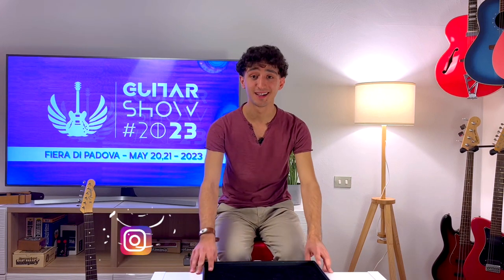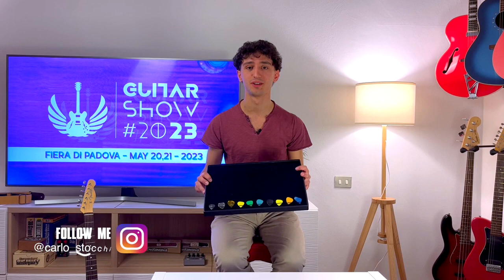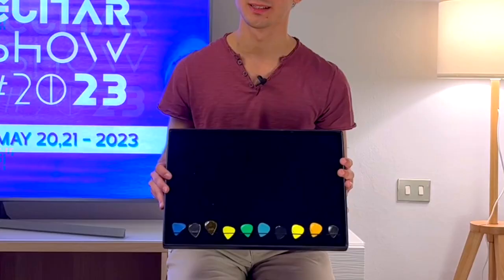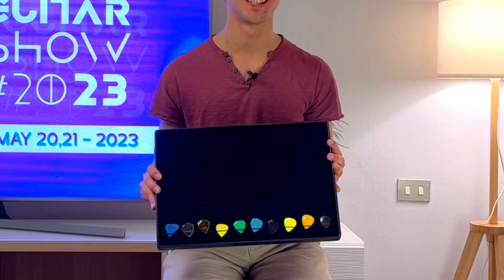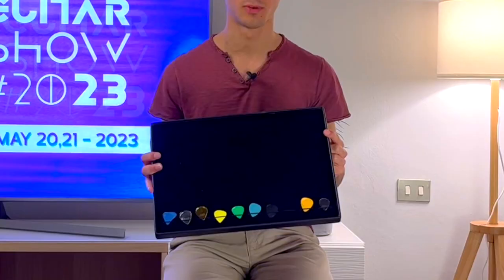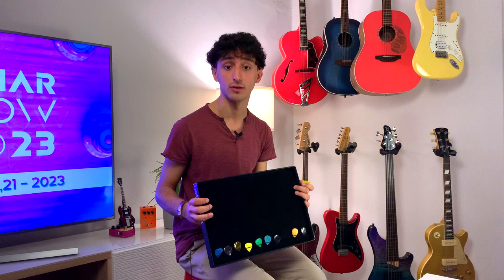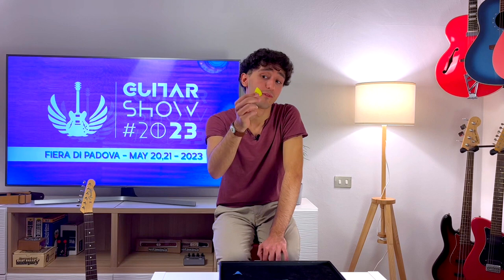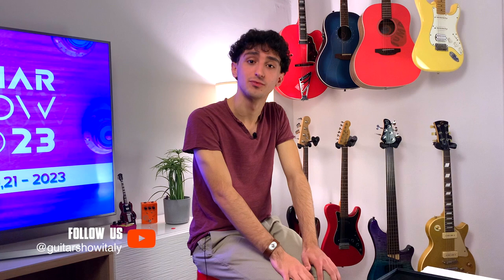Plick the Pick: comfort and performance without compromise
With more than 16 models, Plick the Pick guitar picks combine comfort and convenience, offering different shapes and thicknesses to suit various musical styles. Made from a patented eco-friendly material, they ensure optimal performance and durability.You will be able to find the one that best suits your needs at the Plick the Pick booth on May 20 and 21, 2023 at the Guitar Show in Padua, Italy.

⏩Follow Plick the Pick: @plickthepick

Backing Track by Rocco Currado,Luca Salmaso and Carlo Stocchi.